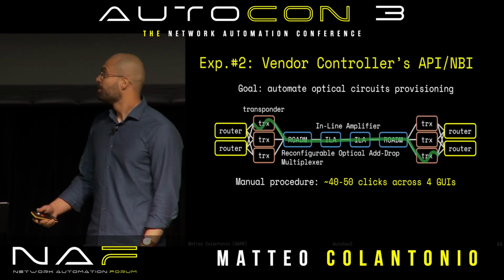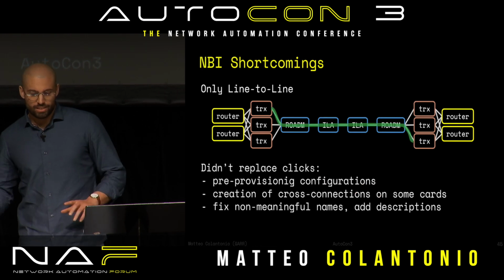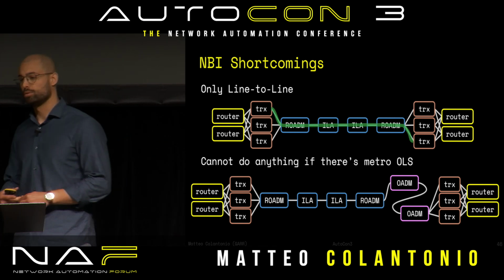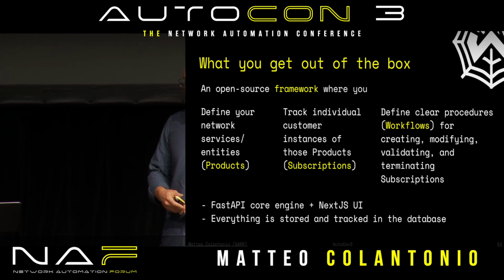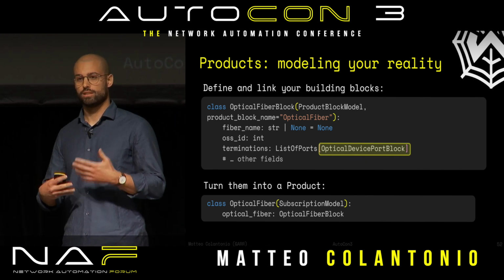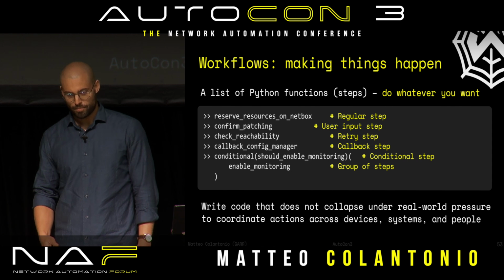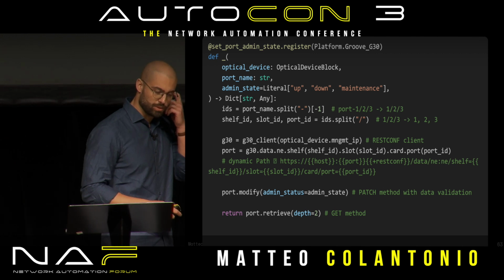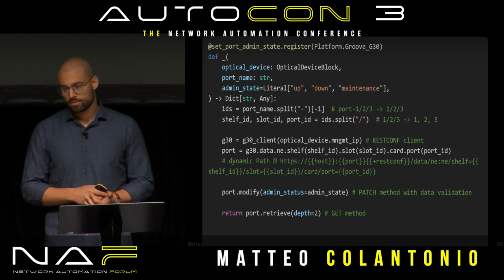From Clicks to Code: Optical Network Automation Journey at GARR - Matteo Colantonio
This presentation outlines GARR's ongoing journey to automate its optical network. We'll share our initial experiences with Ansible/AWX and vendor controllers, highlighting the significant limitations encountered. The lack of dedicated modules in Ansible proved cumbersome, while the vendor's API offered limited functionality compared to its GUI. Recognizing these roadblocks, we pivoted last November to the Workflow Orchestrator framework, pursuing incremental automation starting with critical services. By designing abstract service models and developing clients for direct device communication, we created workflows that separate intent from device-specific configurations. This approach ensures adaptability and expandability to new devices, eliminating scattered playbooks and vendor-specific solutions. While currently in an early alpha testing phase in production with substantial development ongoing, this architecture shows significant promise.

This talk also offers insights that may inspire new approaches for those automating packet networks, which often rely on intricate configuration templates in contrast to optical networks historically managed through GUIS. Though slow and tedious, GUIs avoided heavy CLI dependency, offering a unique starting point for automation.